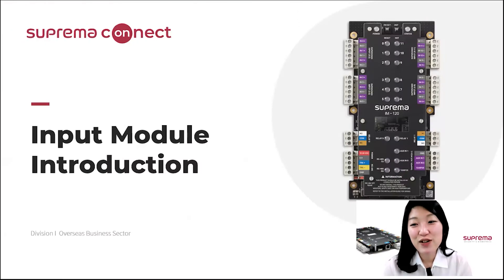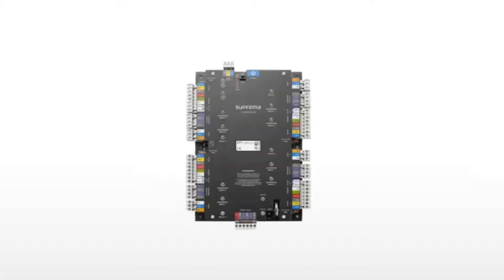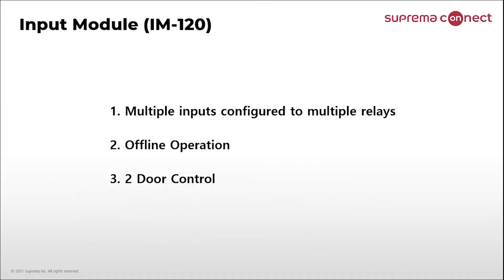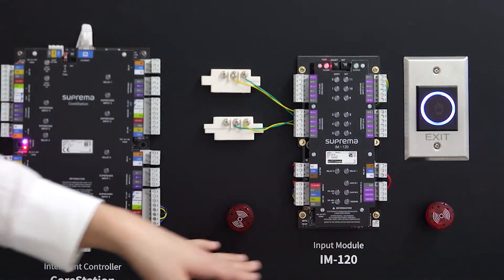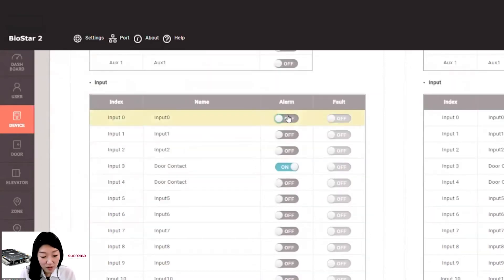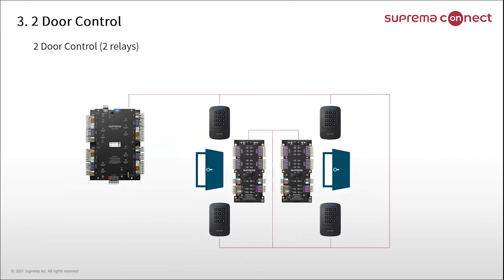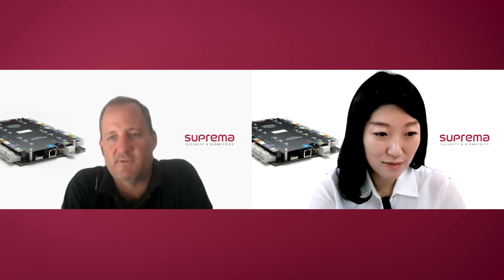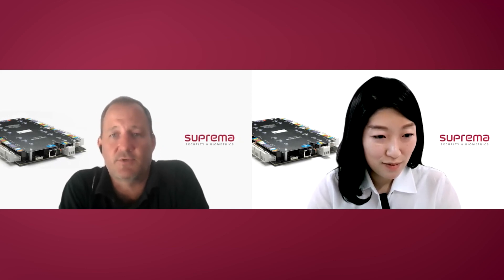[IM-120] Input Module Introduction l Suprema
Suprema’s IM-120 Input Module is a multiple input extension module that supports up to 12 supervised units with configurable linkages. In this video, you will learn the current and upcoming features of Suprema’s centralized access control system, and see how IM-120 works and the range of benefits it offers.

Speakers: Krista Kim, Overseas Sales Manager, Suprema
Ramsey Burns, Product Manager, Suprema